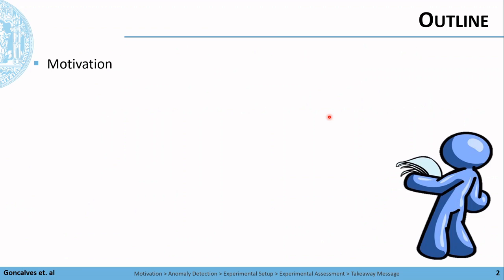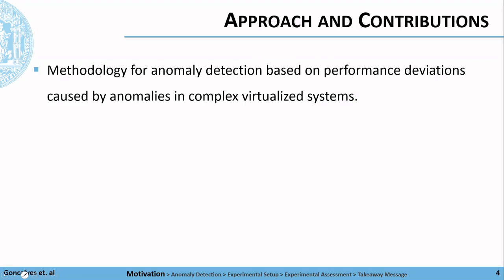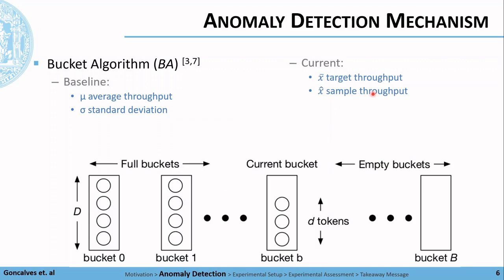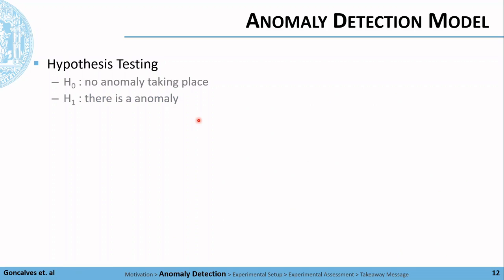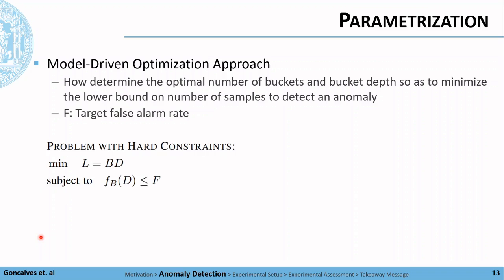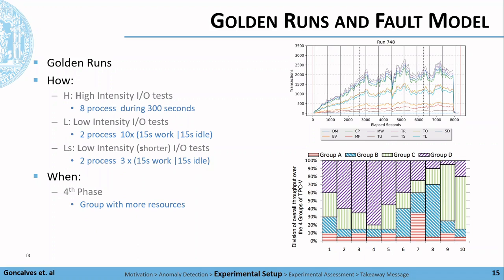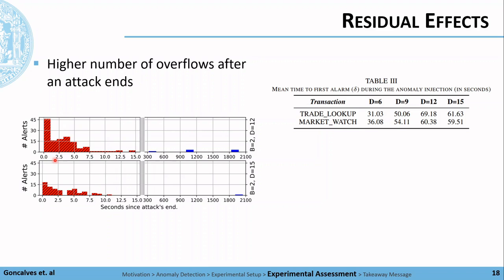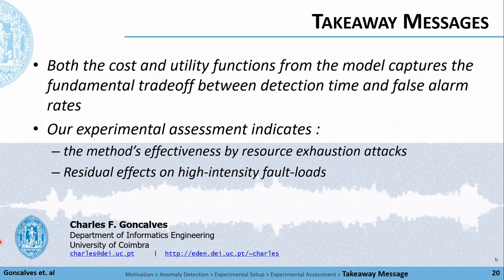S2-1 - A Model-Based Approach to Anomaly Detection Trading Detection Time and False Alarm Rate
C. Goncalves, D. Menasché, A. Avritzer, N. Antunes, M. Vieira - A Model-Based Approach to Anomaly Detection Trading Detection Time and False Alarm Rate
Presenter: C. Goncalves